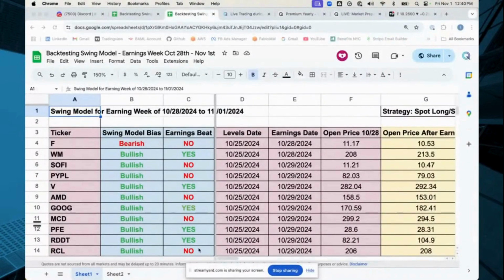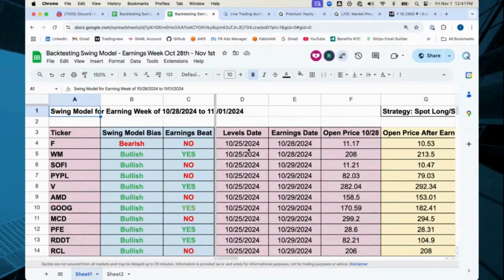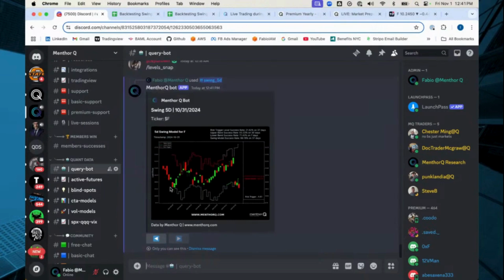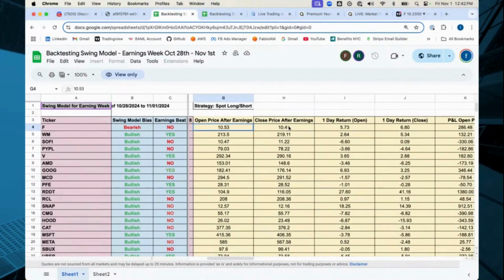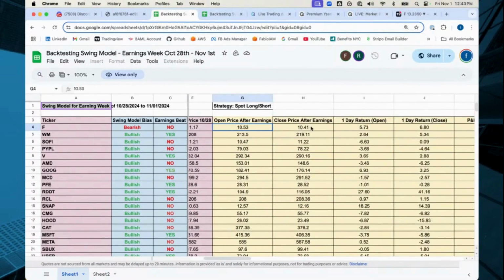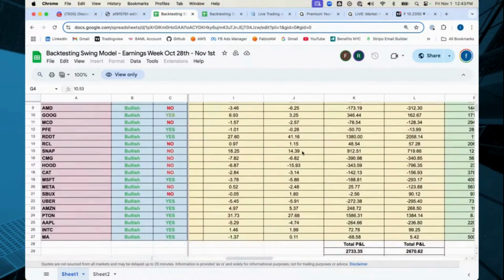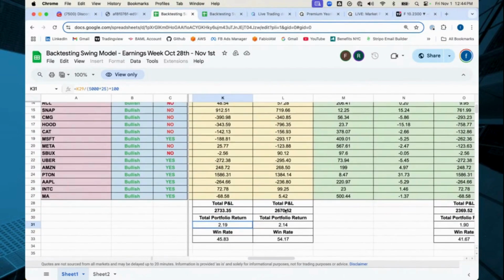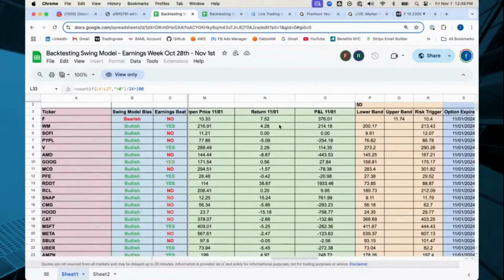Swing Model Backtesting during Earnings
How does your swing trading model hold up when earnings volatility hits? In this session, we backtest setups around earnings releases to evaluate risk, timing, and performance under pressure.